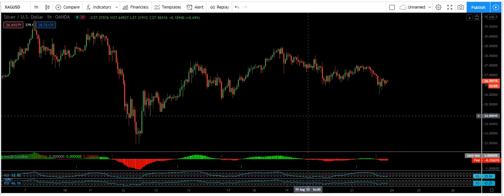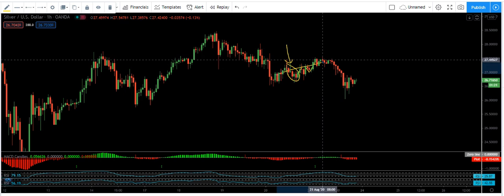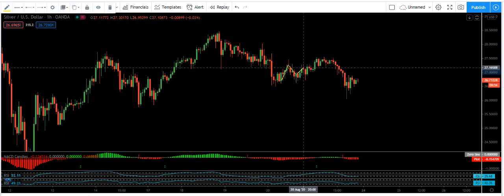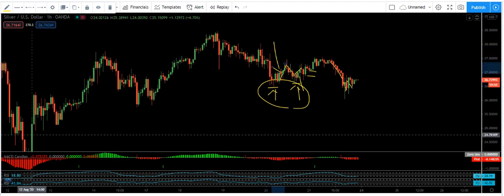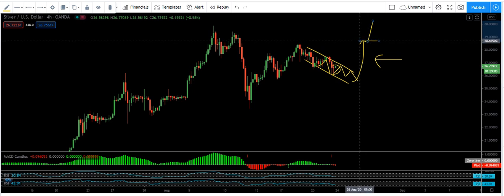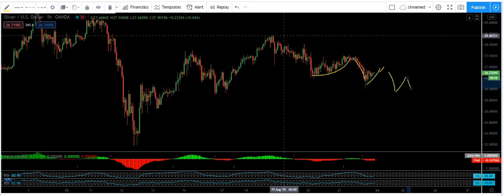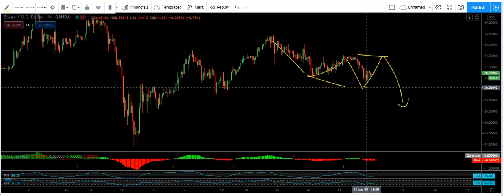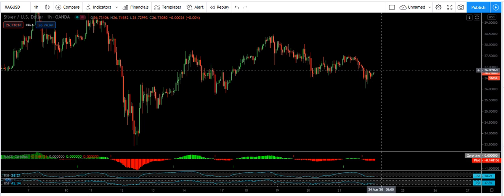Silver Technical Analysis for the Week of August 24, 2020 XAG/USD